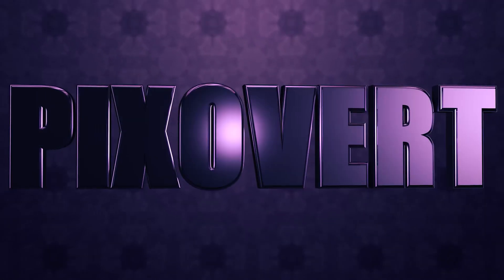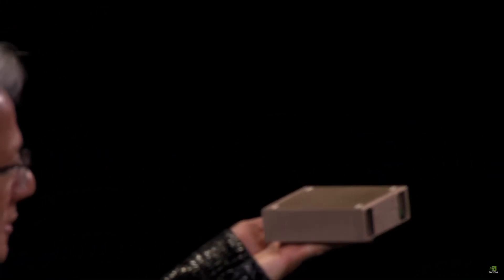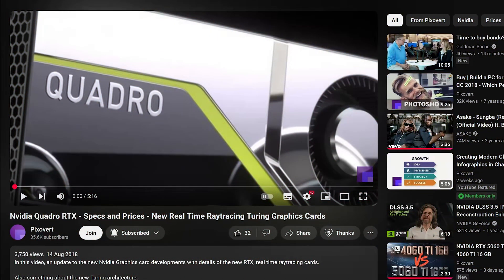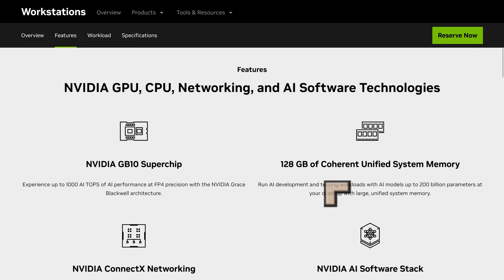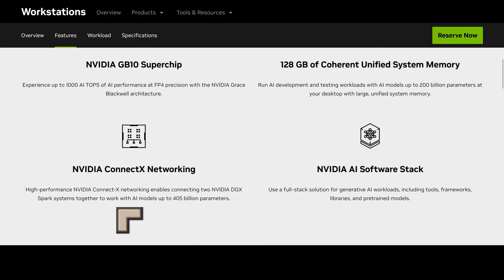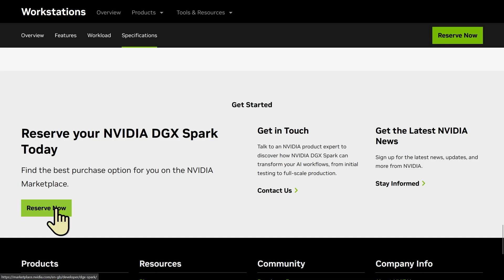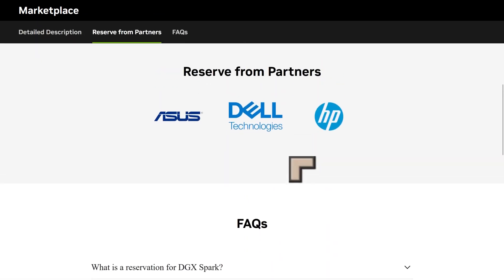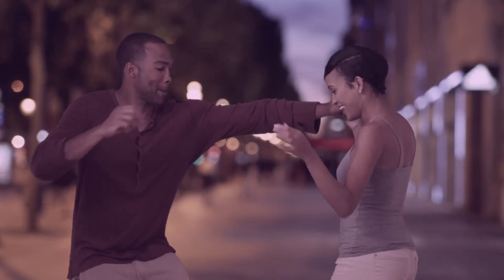Is This the Best AI PC of 2025? Meet Nvidia DGX Spark?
👉🚀 What if your AI development could happen entirely on your desk, no data center required? Meet the NVIDIA DGX Spark—an astonishingly compact yet powerful AI supercomputer powered by NVIDIA’s Grace Blackwell architecture. It delivers performance once reserved for enterprise DGX systems—now in a lunchbox-sized form factor.

In this video, we break down what the DGX Spark is, how it stacks up against traditional PCs and workstations, and why it could be your personal AI cloud. Whether you're fine-tuning LLMs, building agents, or just want your own code co-pilot—you’ll want to hear this.